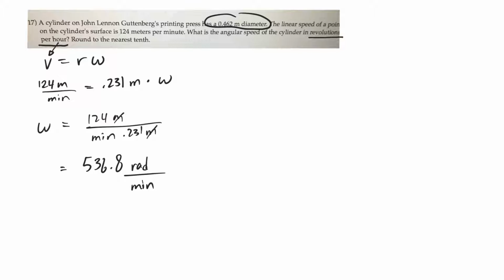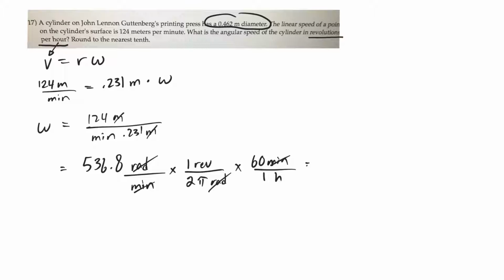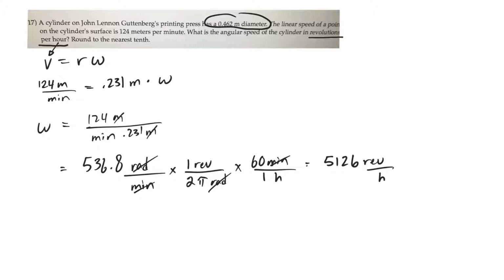17wn mth0095 raians gutenberg press